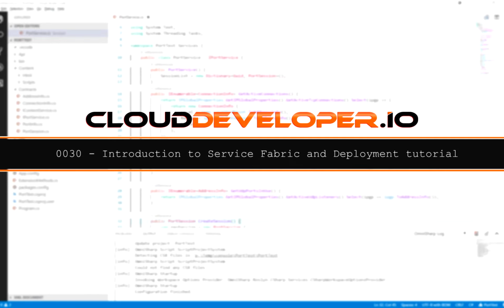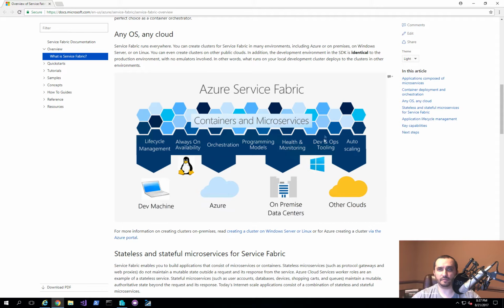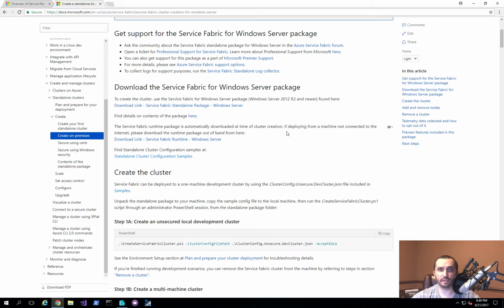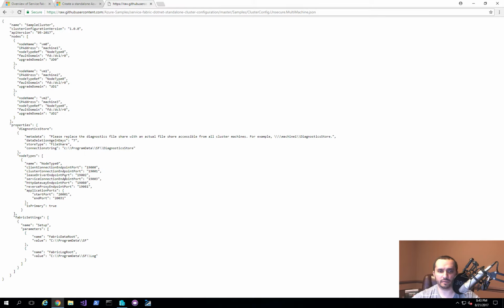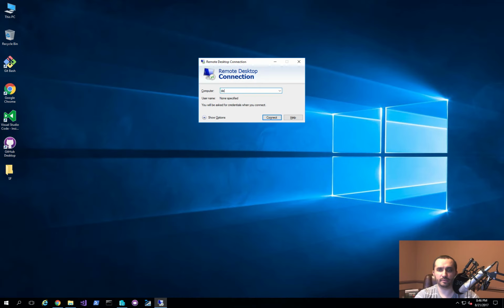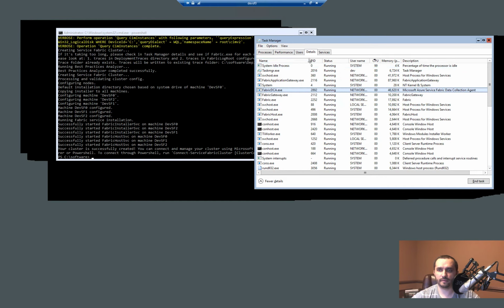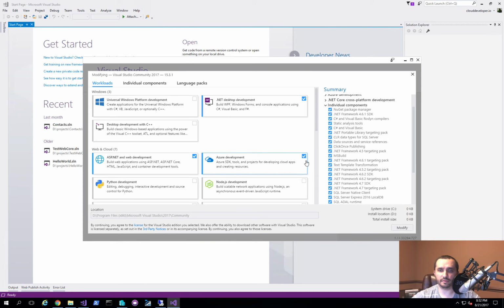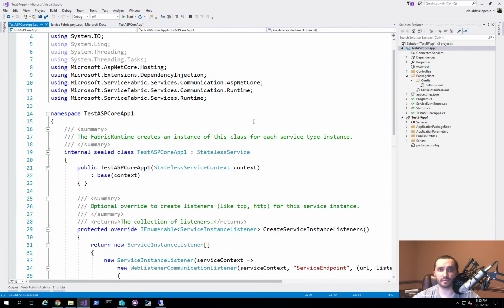0030 - 💪 Introduction to Service Fabric and Deployment tutorial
Introduction to Service Fabric and Deployment tutorial
▸In this video we introduce a Micro Services platform from Microsoft called Service Fabric.

Service Fabric is a great way to build very scalable and highly available applications and even migrate some of your existing application without too much effort.
We go over the basics of what Service Fabric is and then dive into a quick tutorial of how to setup your own local multi node Service Fabric cluster.
We end the video by showing a quick way to create a new Visual Studio application using the Service Fabric project template and end the video by mentioning the Service Fabric Local Cluster Manager.